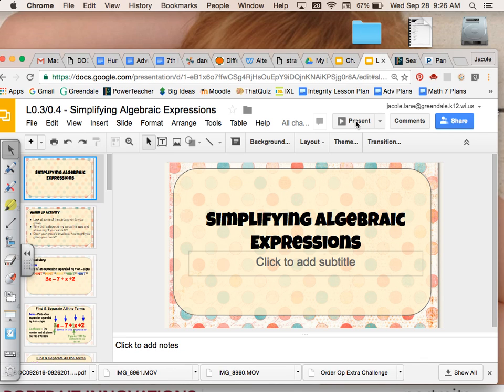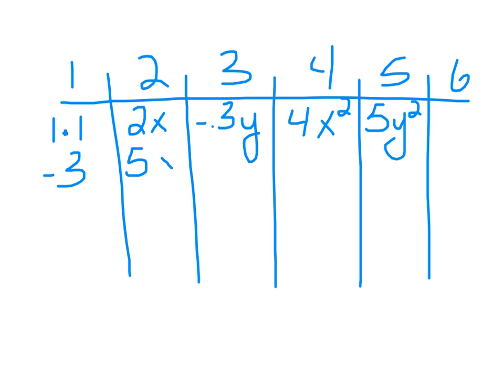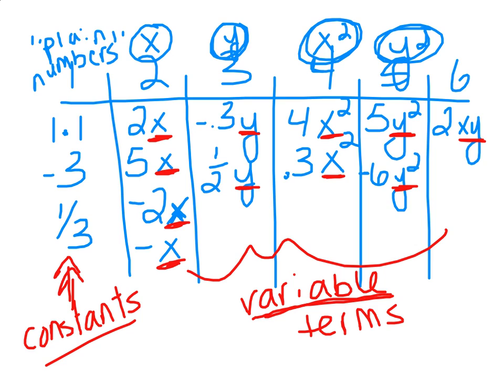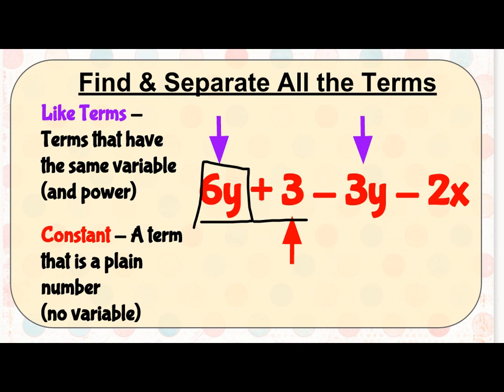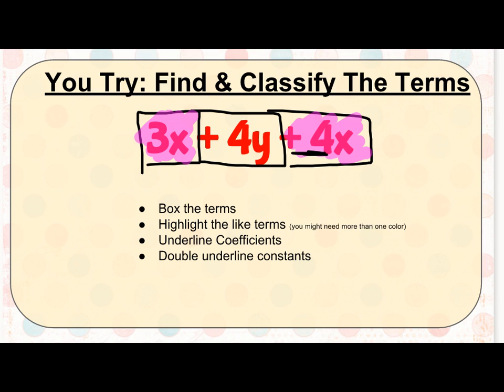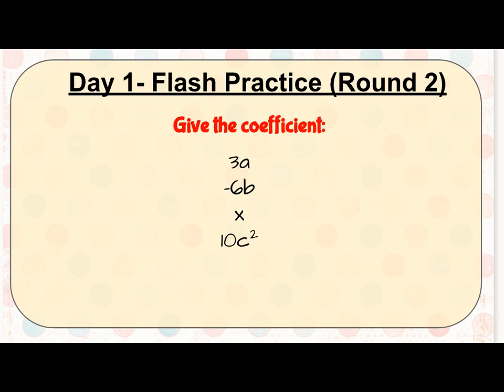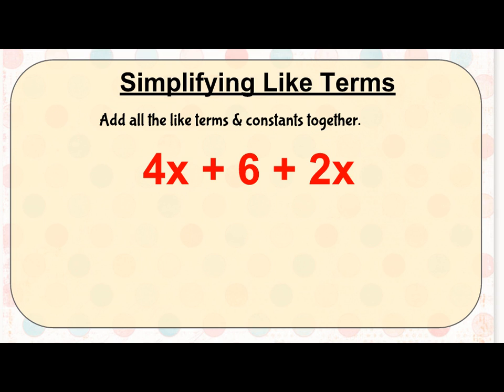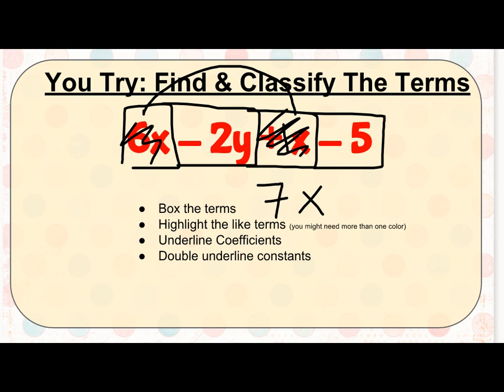Like Terms and Simplifying Lesson